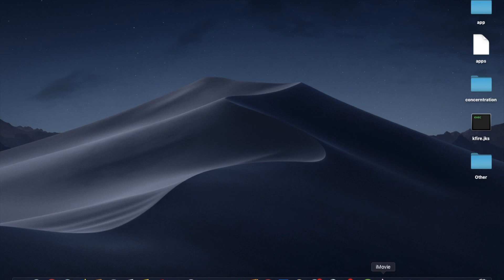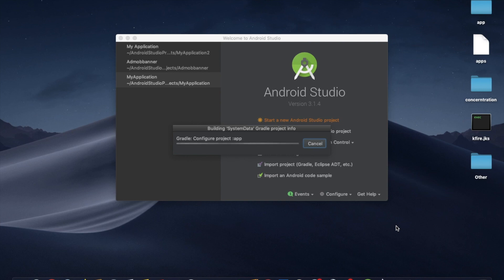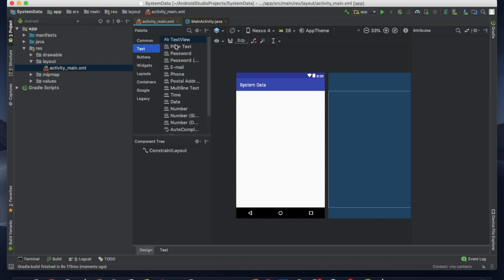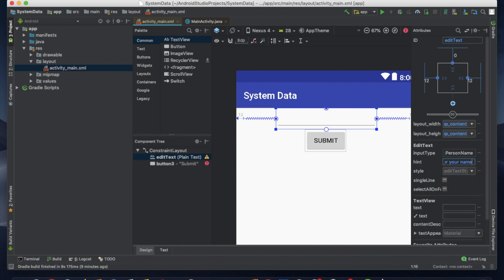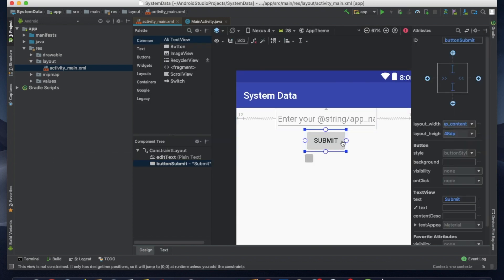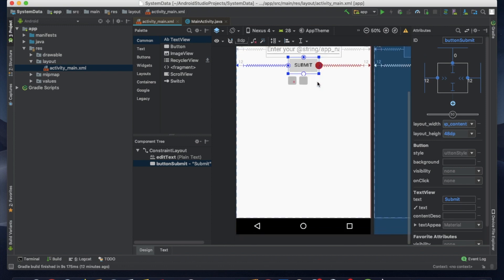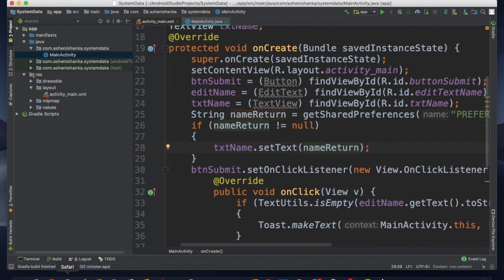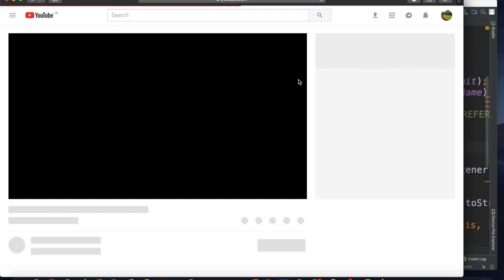Android SharedPreferences Sinhala Tutorial - How Save Single Value in System data and Return it